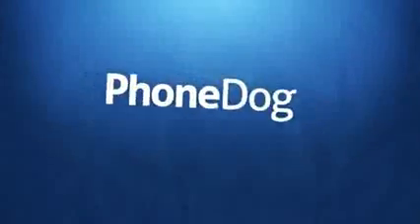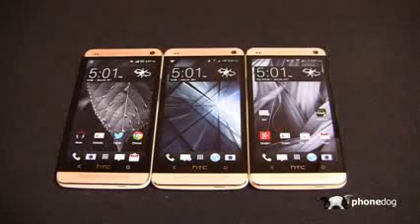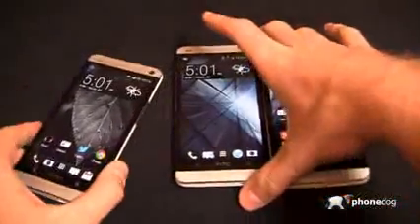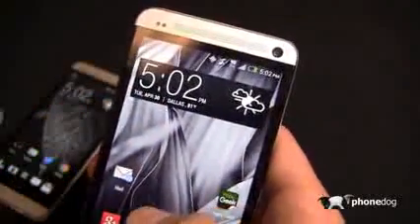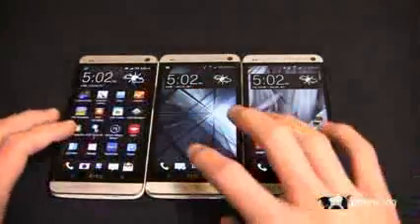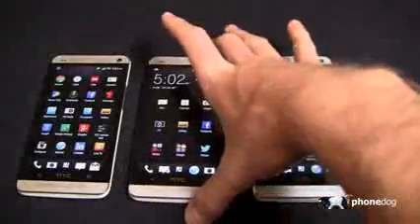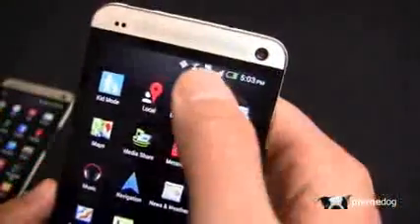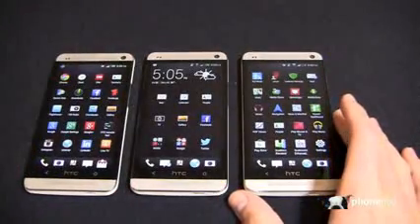HTC One AT T vs Sprint vs. international - YouTube